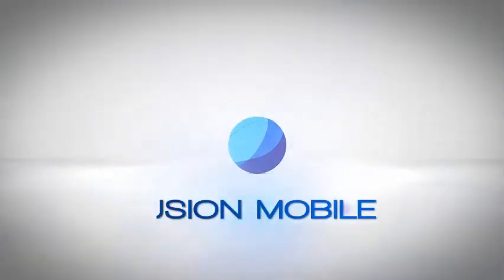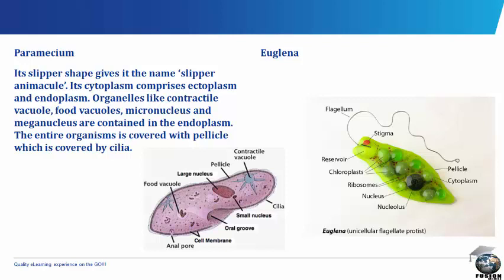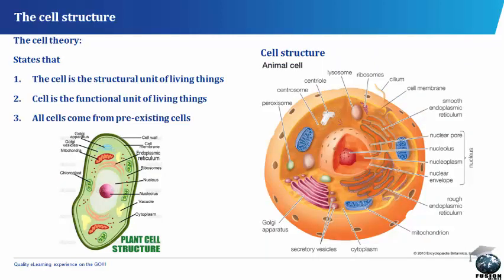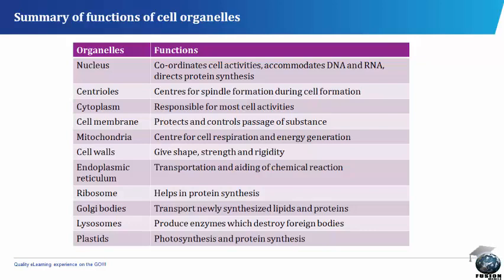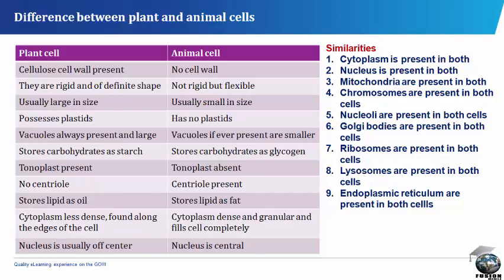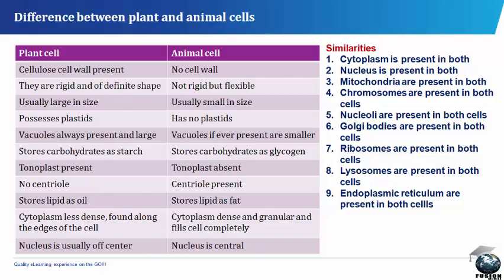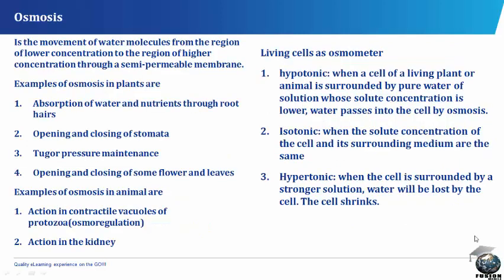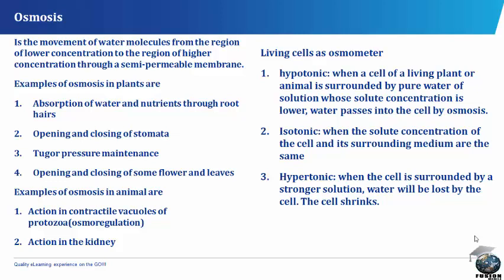The cells and its enviroment [SS 1, JAMB Tutorial, WAEC, NECO, Post-UTME, NABTEB]